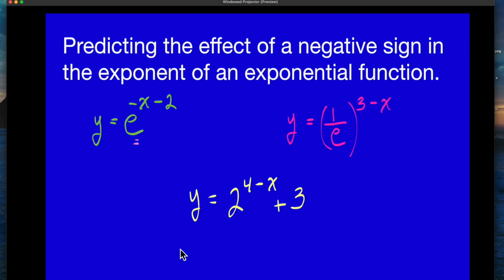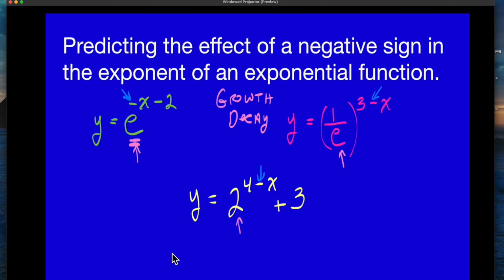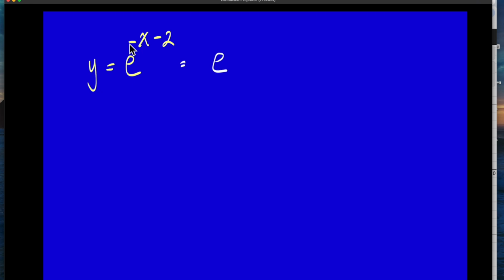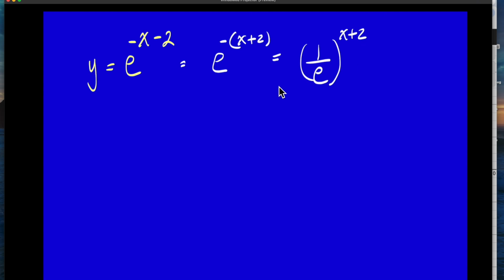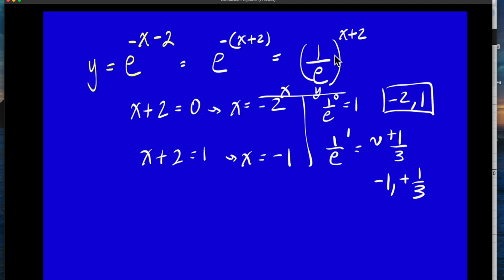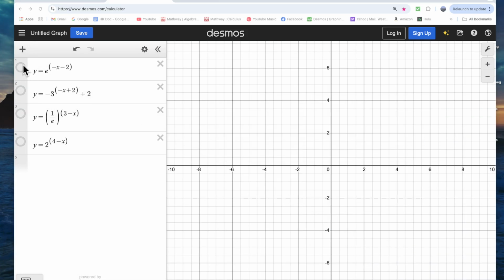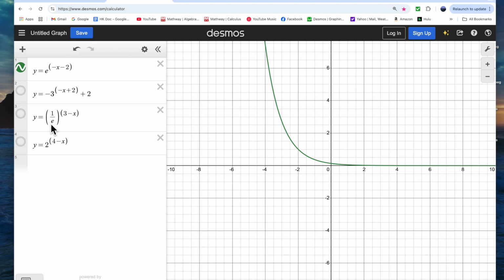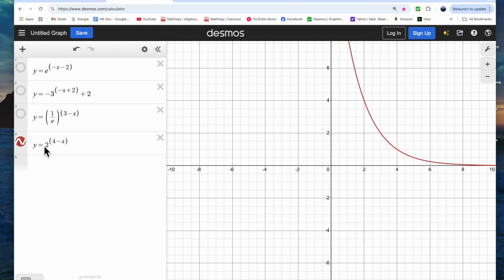The effect of a negative sign in the exponent when graphing exponential functions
This video is a reminder that we cannot predict the behavior of an exponential function until you have removed any negative signs in front of the x that is within the exponent...